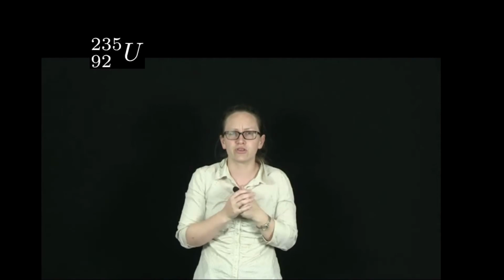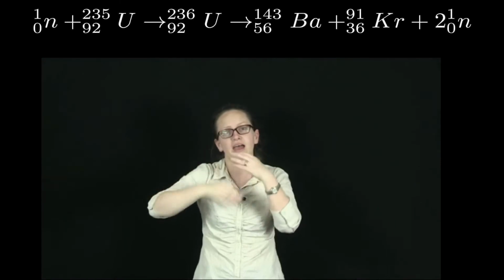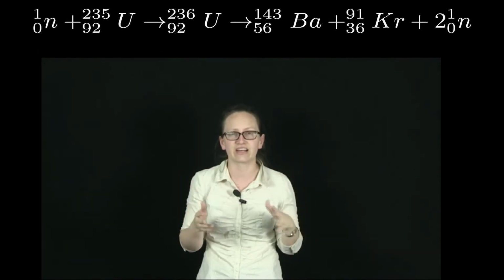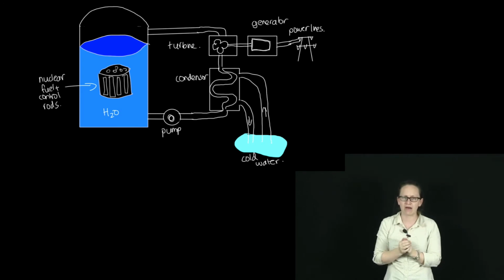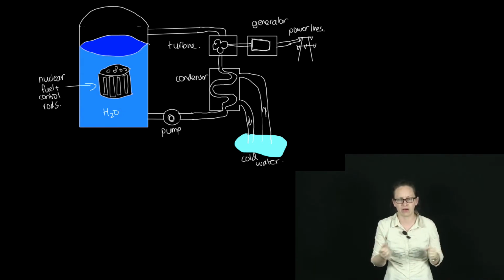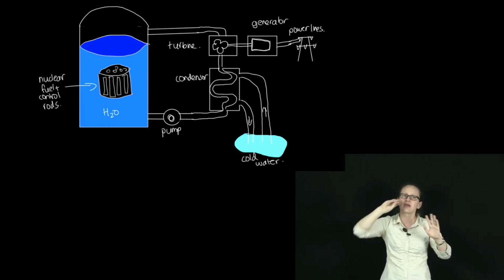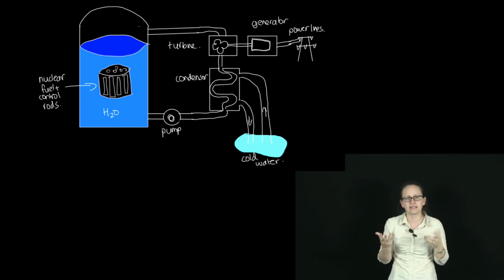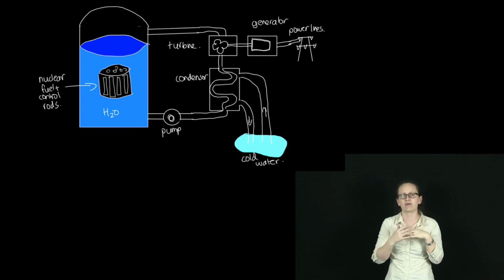Nuclear power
In this video we will look at chain reactions and nuclear power plants.